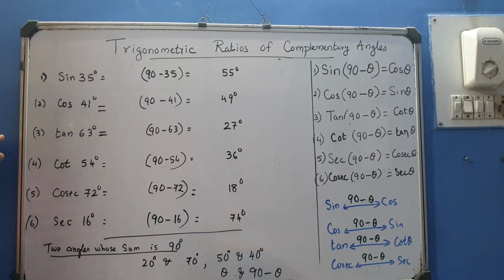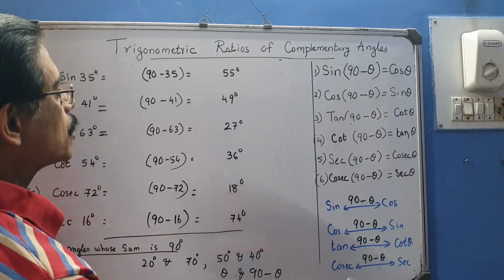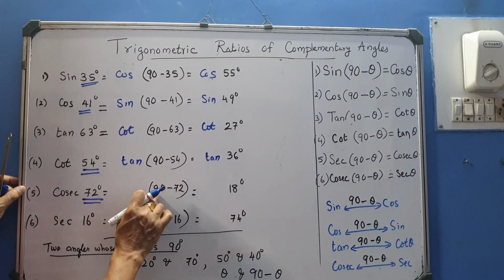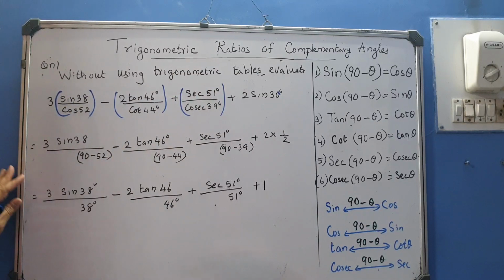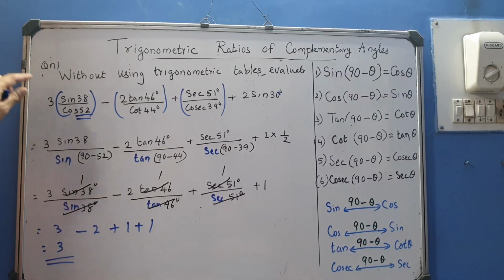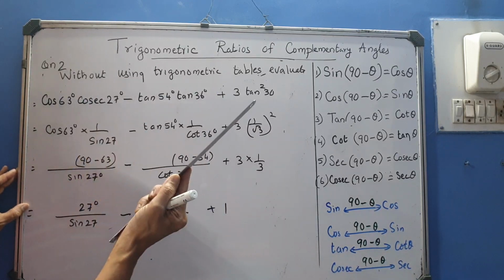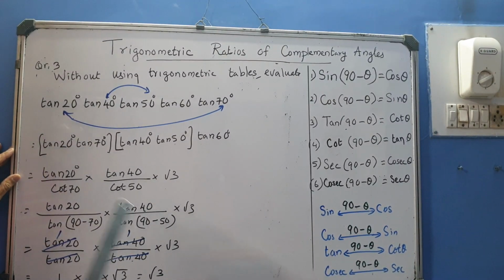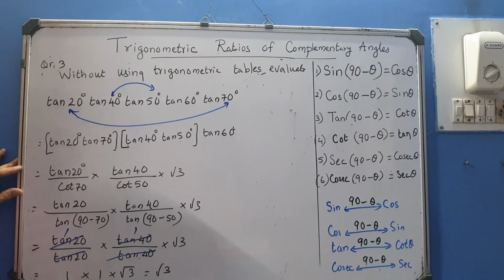20 April 2020